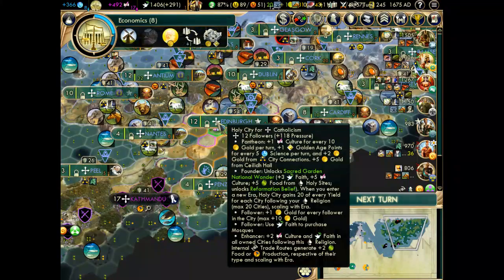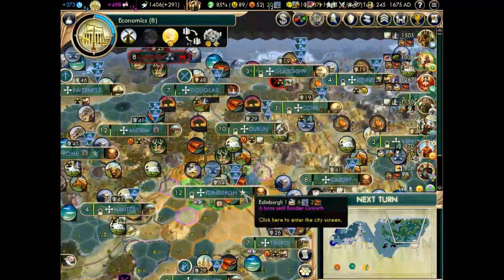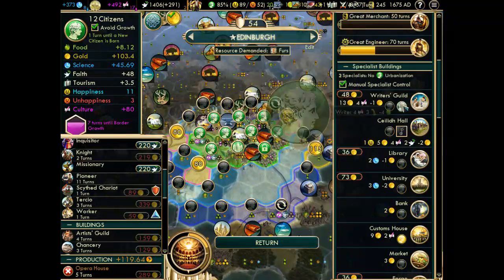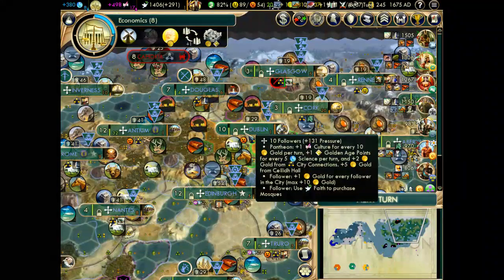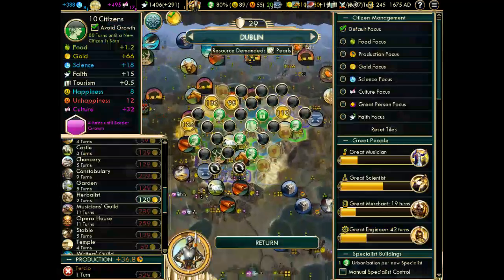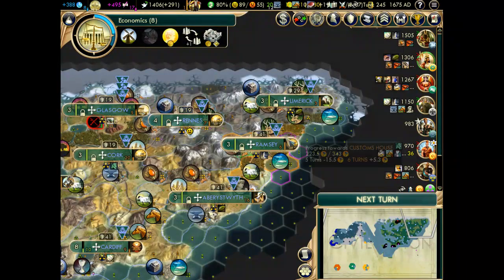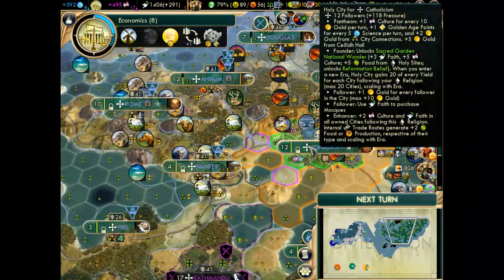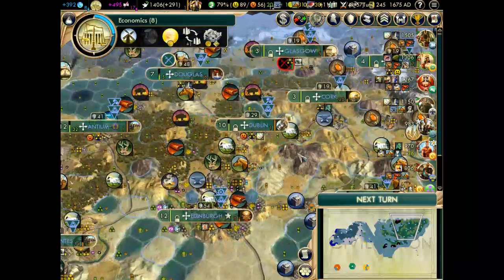Celtic Pantheon Playthrough (Standard Speed): Civilization 5 Vox Populi - 12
Hey everyone! This is amateurgamer88! I've been playing Civilization 5 Vox Populi for awhile and it has been a lot of fun. There are so many things added to the vanilla turn-based strategy game and it would take far too long to explain in the description.

I am starting a series where I'm going through all the Celtic Pantheons and give them a rating of what I think about them. This is very subjective but hopefully it can shed light for players who are trying to grasp what to pick when playing Celts since these Pantheons can be very powerful if done correctly.